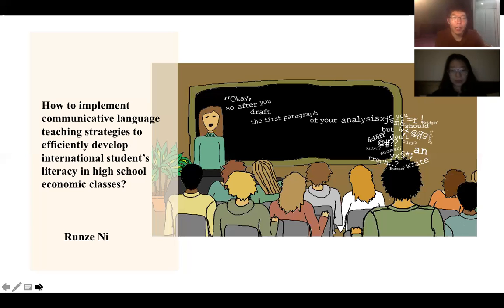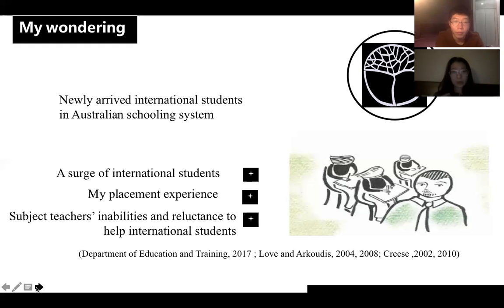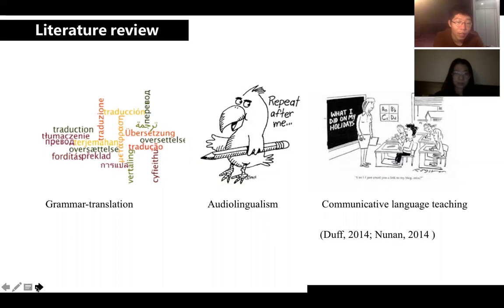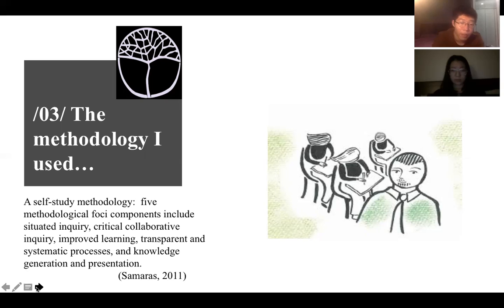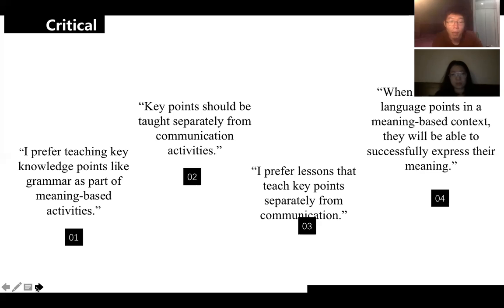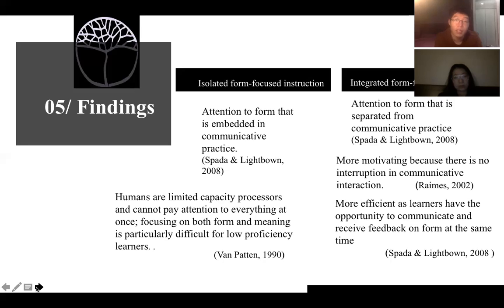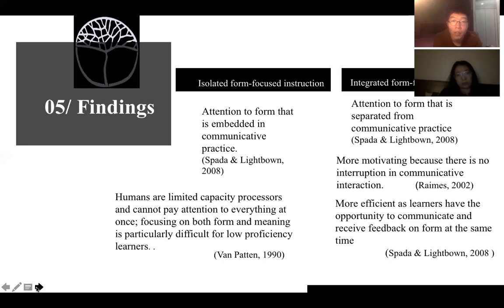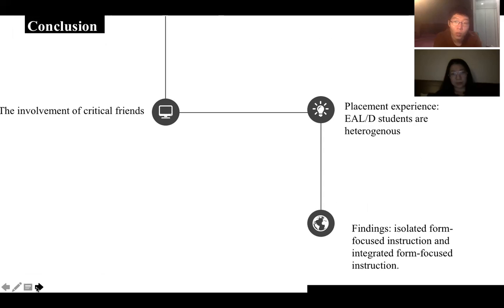Capstone conference video